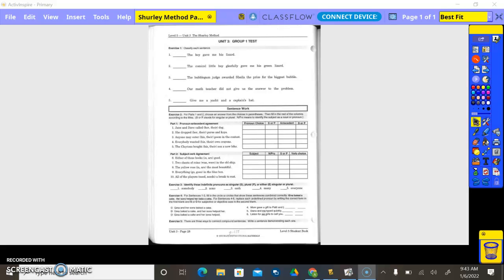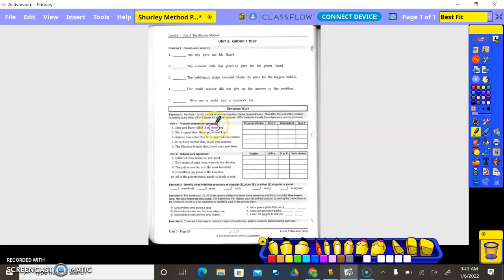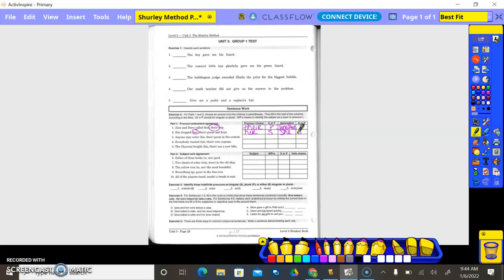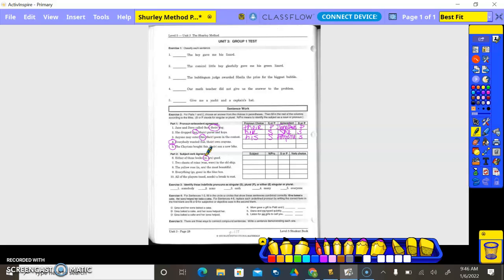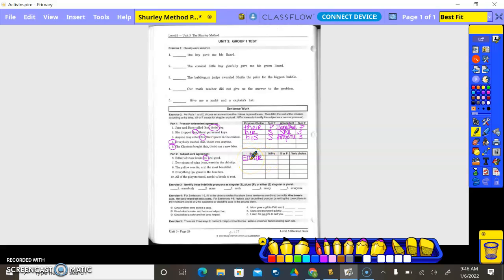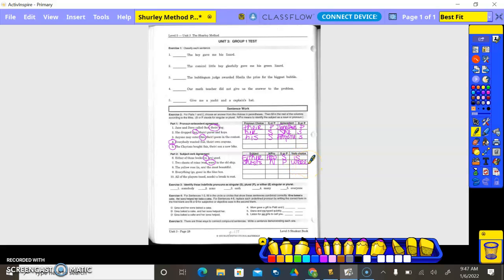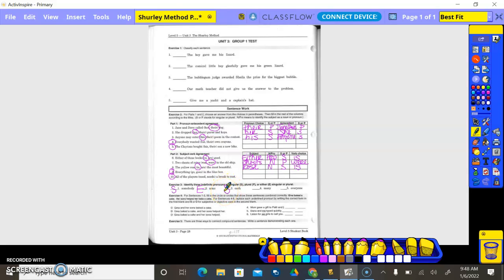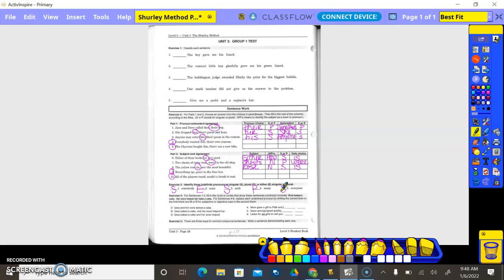5th Grade Shurley Method Page 28, Part 2